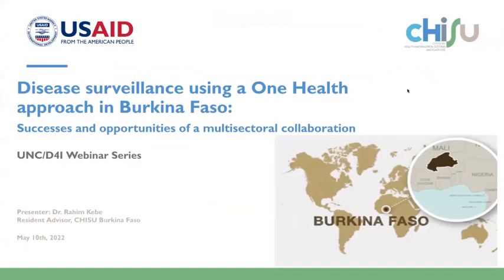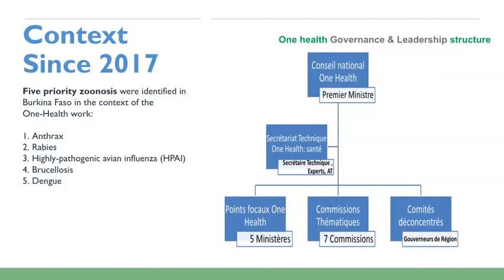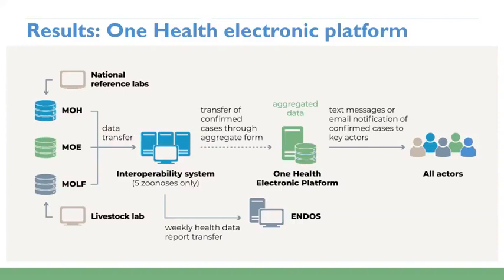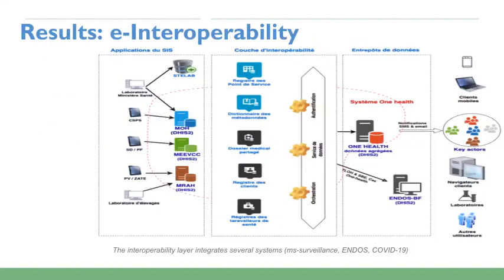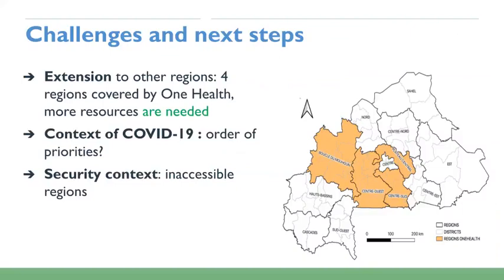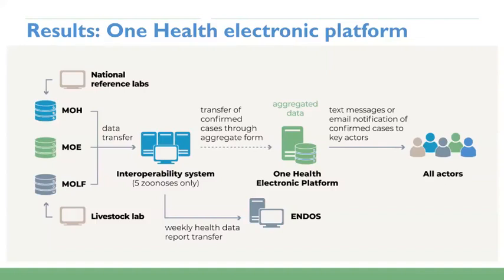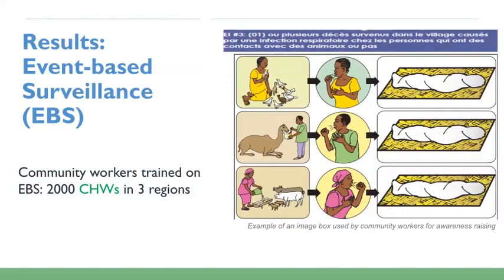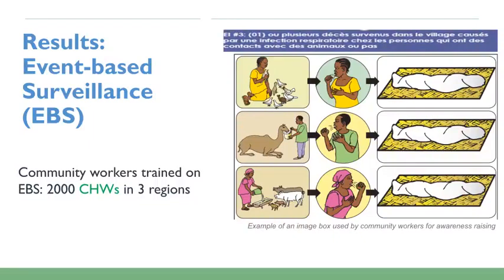Disease surveillance using a One Health approach in Burkina Faso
Disease surveillance using a One Health approach in Burkina Faso: Successes and opportunities of a multisectoral collaboration

Data for Impact (D4I) hosted the next webinar in a series focusing on integration in global health monitoring, evaluation, and learning (MEL). The webinar, led by Rahim Kebe and Romain Tohouri from JSI, explored the integration of human and zoonotic data in the One Health surveillance system in Burkina Faso.

Integration is of increasing importance to global health MEL as more resources are dedicated to improving the integration and use of data from routine health and other sector information systems for evaluation. An increased number of projects tackling a range of health issues at once as well as projects spanning multiple sectors—health and education, health and environment, etc.— also means a greater need to evaluate and learn from these integrated models.

Presenters:
-Shared lessons learned on the system implementation and on how the system helps prevent, detect, and report health security threats
-Described the multisectoral collaboration experience in the response against diseases with epidemic potential
-Discussed specific results achieved in the human health sector, as well as in other sectors

In 2019, a One Health information system was launched in Burkina Faso, under support from MEASURE Evaluation, to create a comprehensive and effective response to zoonotic and key human health threats at the community level. For the first time, information on human and zoonotic data was integrated and linked to the information systems of the Ministry of Health, the Ministry of Animal Resources and Fisheries, and the Ministry of Environment Green Economy and Climate Change. The One Health system was developed on the District Health Information System version 2 (DHIS2) software and encompasses disease surveillance, considering human, animal, and environmental health information systems (HIS), human and animal laboratory networks, and human and animal emergency response.